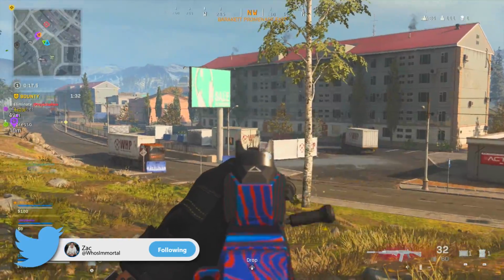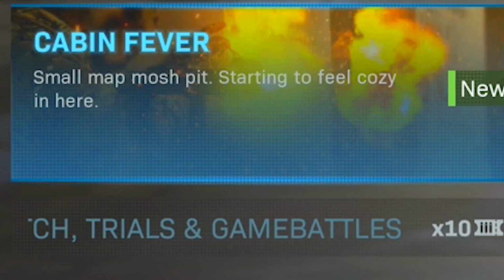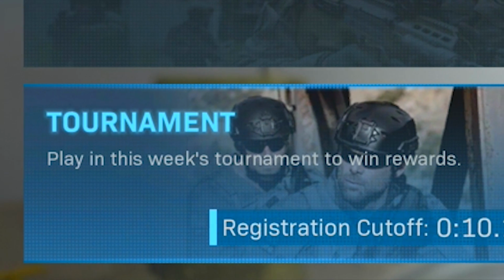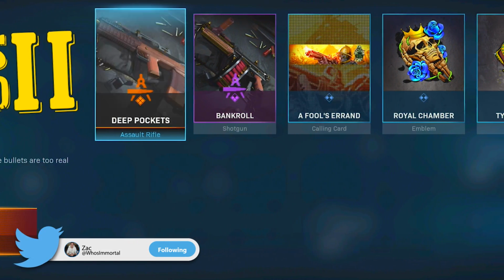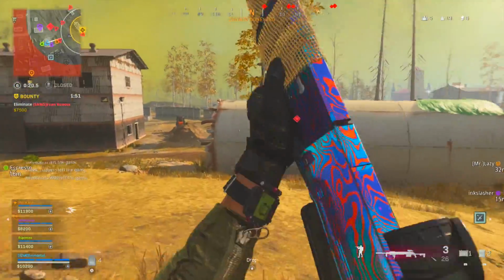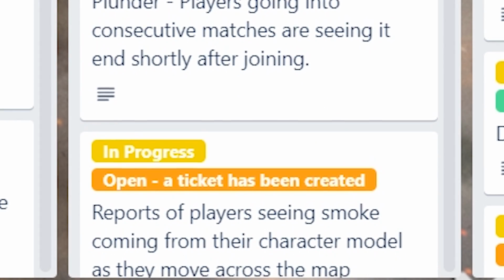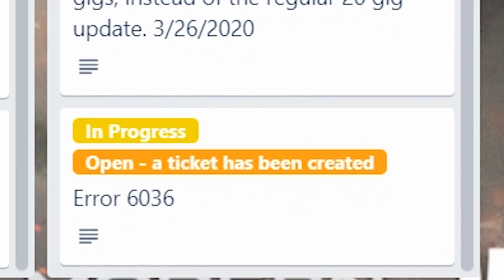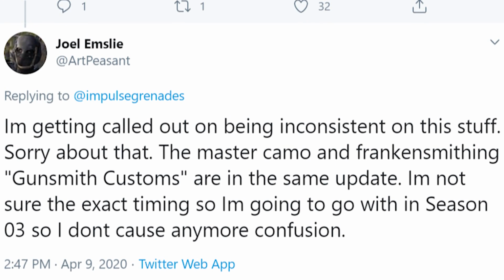Modern Warfare: All MAJOR Changes In The Latest MINI UPDATE!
Here's everything that changed with the NEW Mini Update in Call of Duty Modern Warfare & WARZONE!

Call Of Duty WARZONE: The OVERPOWERED HDR! #1 SNIPER SETUP! (Warzone Best Loadouts) -    • Call Of Duty WARZONE: The OVERPOWERED HDR!...

Call Of Duty WARZONE: TOP 5 UNDERRATED Loadouts To Use! (Warzone Best Setups) -    • Call Of Duty WARZONE: TOP 5 UNDERRATED Loa...

Call Of Duty WARZONE: Infinity Ward Just Previewed Some BIG Updates! -    • Call Of Duty WARZONE: Infinity Ward Just P...

● My Team ► KARNAGE ►    / karnageclan
  / karnageclan
● Mobile Member link ►    / @whosimmortal

Modern Warfare Tips & Tricks -    • Modern Warfare: 7 Things You’re Doing WRON...

Modern Warfare Best Class Setups -    • Modern Warfare: The 4 BEST Off Meta Weapon...

Modern Warfare Secret Weapons -    • Modern Warfare: How To Make The M16

Want a partnership?

► Instrumental produced by Chuki -    / chukimusic
►    / monstercatmedia

In this video, we're breaking down all the MAJOR Changes that just came to Call of Duty Modern Warfare and COD WARZONE With the new Mini Update. Today COD Modern Warfare and WARZONE got a brand new update featuring new modes, a new operator, & more! This may not be the biggest update for COD MW or Call of Duty Warzone, but it certainly brought some decent content to the game for the time being. We should have a larger mid season update coming up, so the new content won't be slowing down anytime soon!